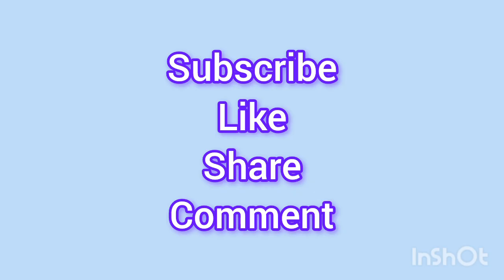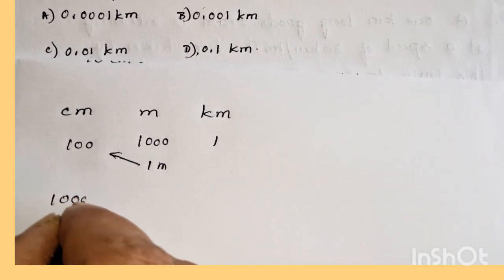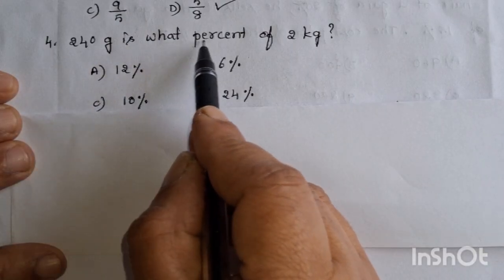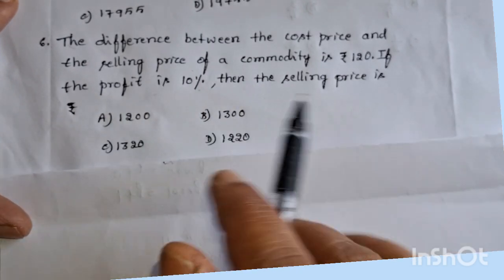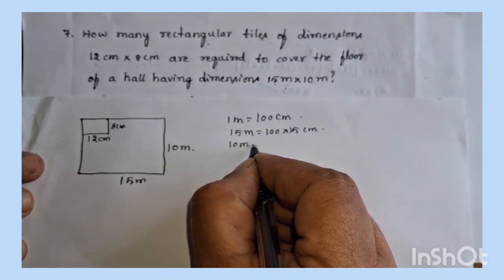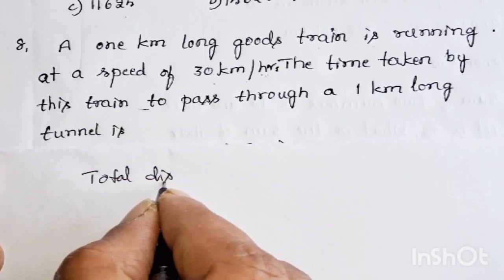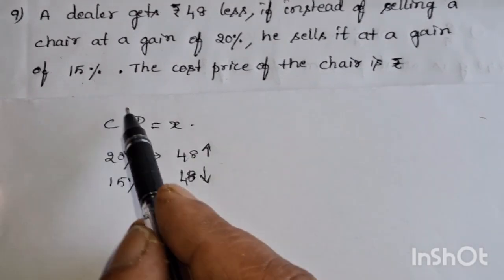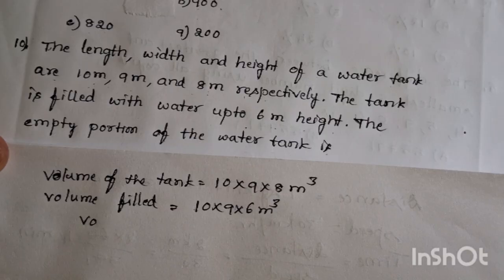Jawahar Navodaya Vidyalaya selection test class6 Maths tricks | and all competitive exams| part 2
Mathstricks for JNVSTCLASS6
10 MATHS PROBLEMS SOLVED for Navodaya exams